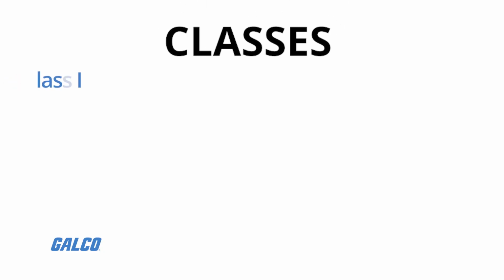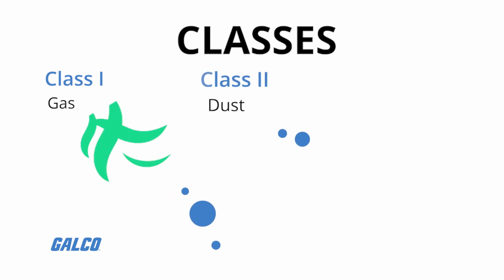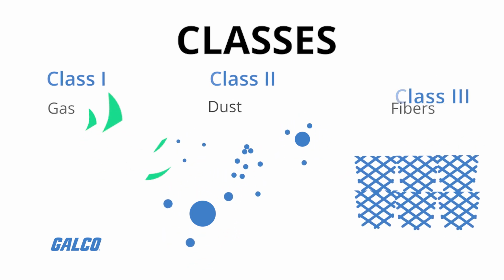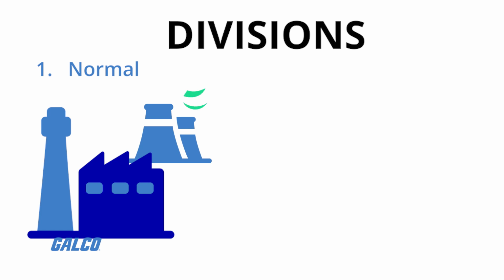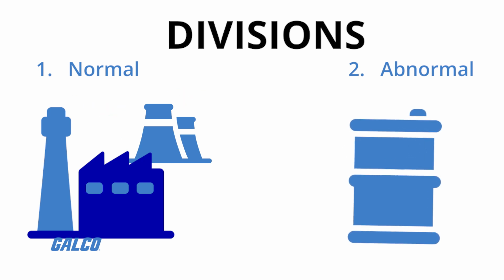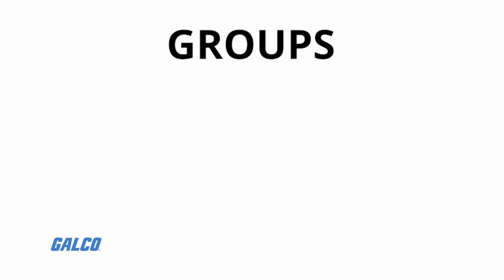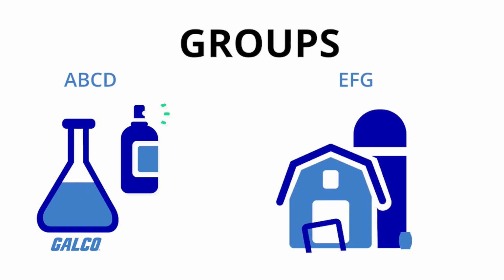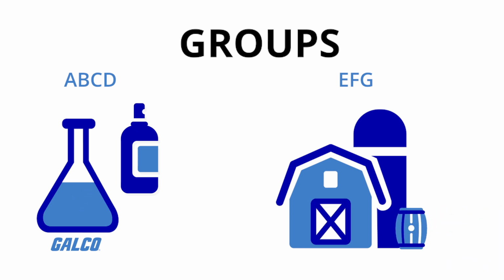Hazardous Location Basics – A Galco TV Tech Tip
According to the National Electrical Code, a hazardous location is an area where the possibility of explosion and fire is created by the presence of flammable gases, vapors, dusts, fibers or flying's.
The NEC breaks down these various hazards into classes, divisions, and groups. The NEC has strict requirements for equipment and installation in hazardous locations, so knowing the classes, divisions and groups is essential to workplace safety.

With respect to the usage, installation or assembly of any products described in this video, Galco Industrial Electronics, Inc., a Michigan corporation, encourages you to follow the requirements and/or guidelines of: i) the Occupational Safety and Health Act of 1970, Public Law 91-596, as amended, and all laws, rules and regulations implemented in relation thereto; ii) the National Electric Code®; and iii) NFPA 70E®. Any installation, assembly or work described in this video should be performed by a qualified licensed electrician. GTV, Galco, galco.com, Galco Industrial Electronics, and Galco Industrial Electronics, Inc. are registered and/or pending registered trademarks under the U.S. Patent and Trademark Office, assumed names, registered domain names, and/or trade names of Galco Industrial Electronics, Inc., a Michigan corporation.